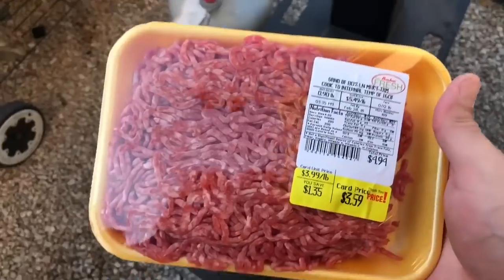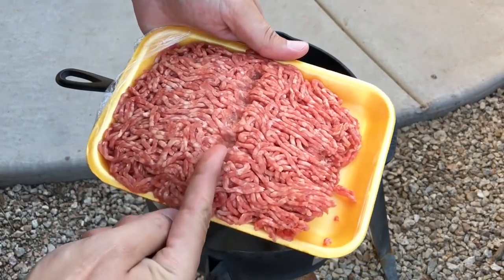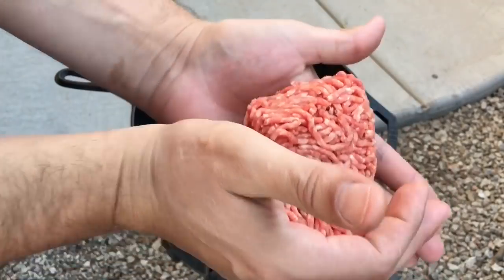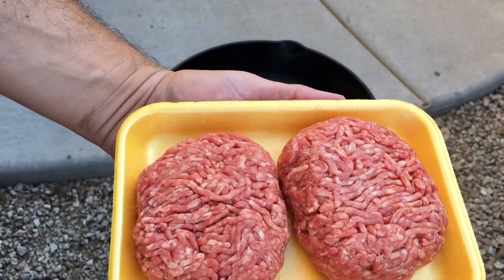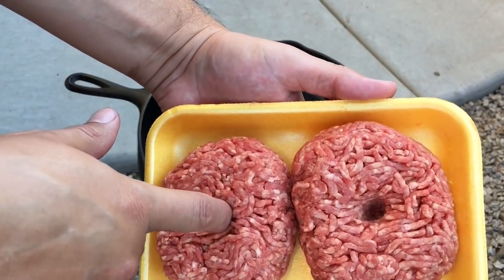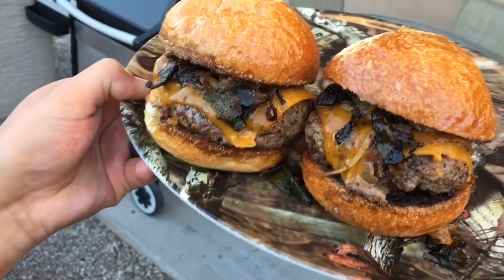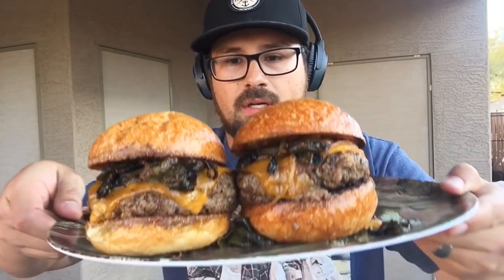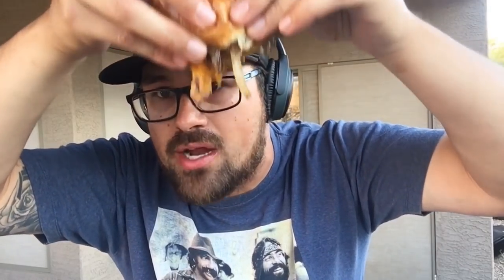Bacon Jam Cheeseburger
Bacon Jam